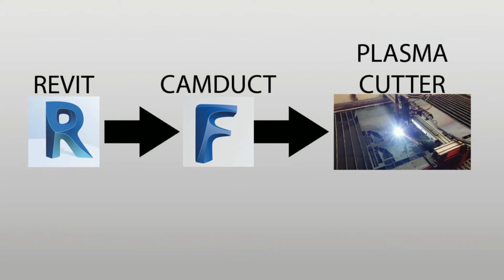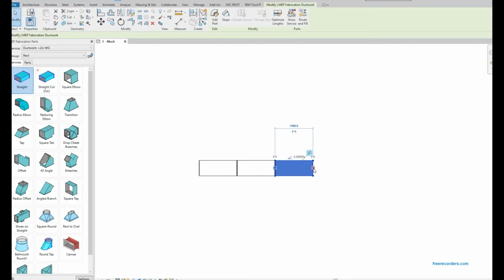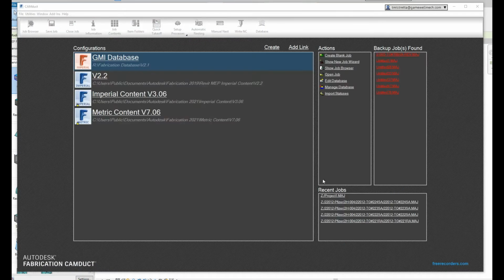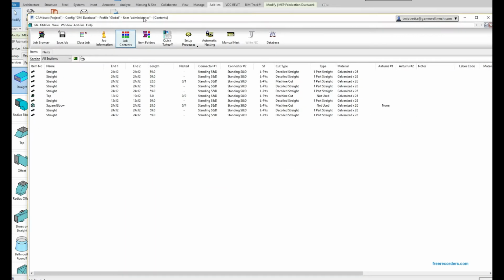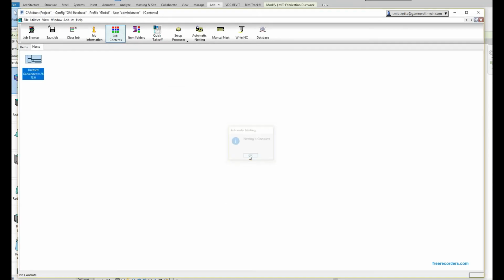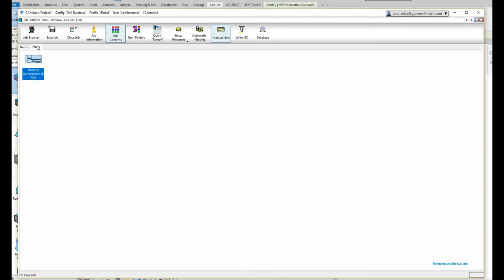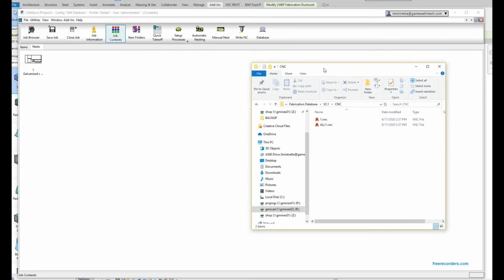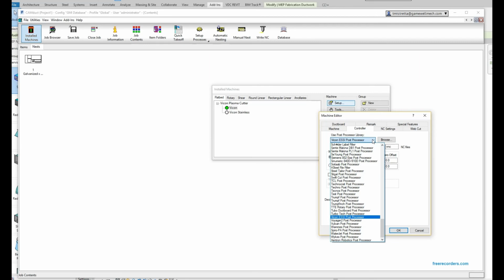MEP Revit to CAMduct to Plasma Cutter workflow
This is my first video to see if there is any interest in these topics.

Here I discuss the workflow from Autodesk Revit, to Autodesk Fabrication/Camduct to a plasma cutter.